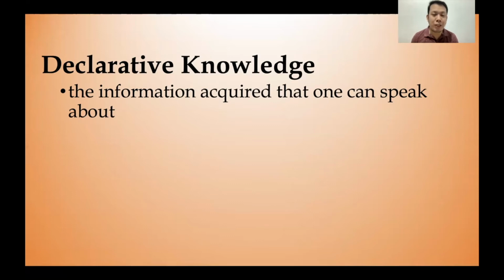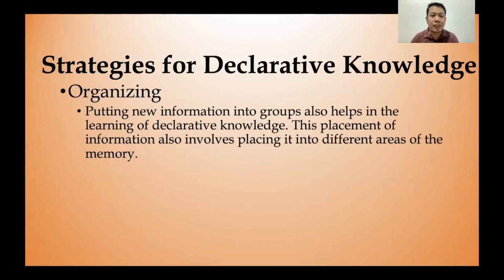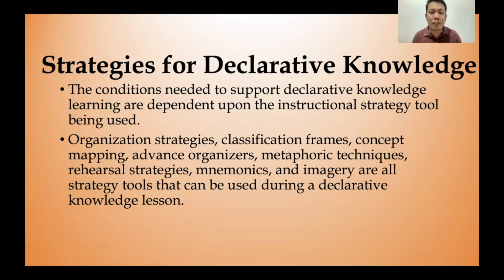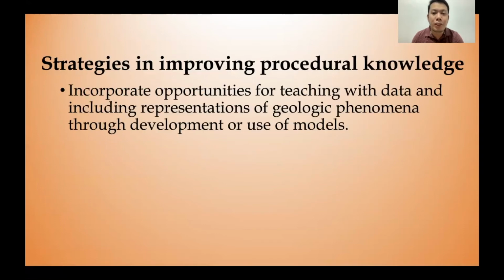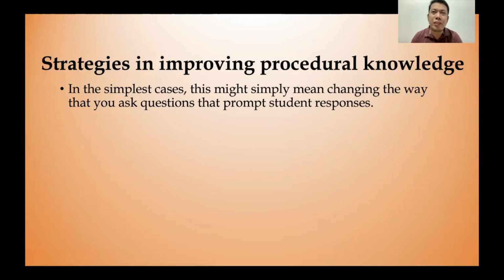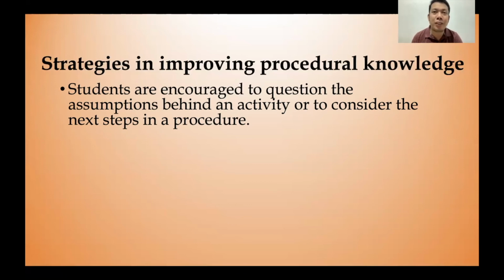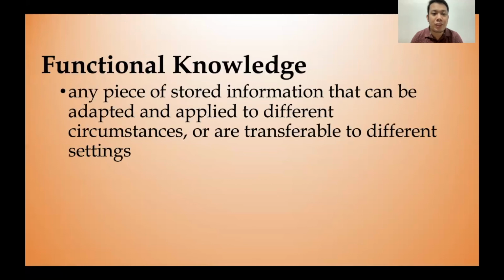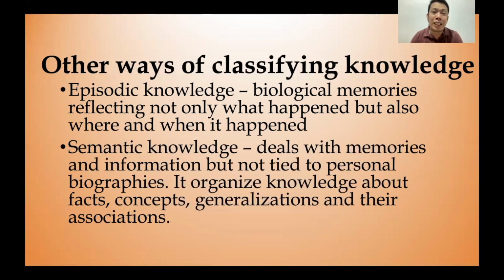Declarative, Procedural and Functional Knowledge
It discusses the categories of knowledge namely, declarative, procedural, and functional knowledge.